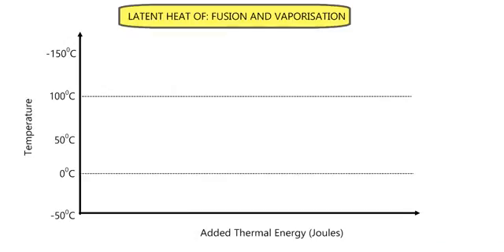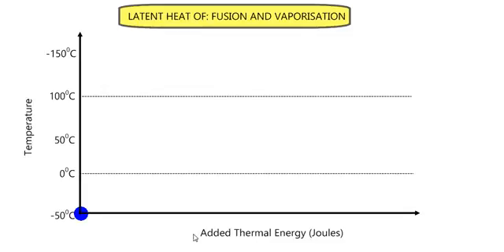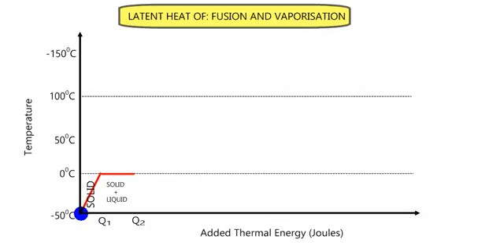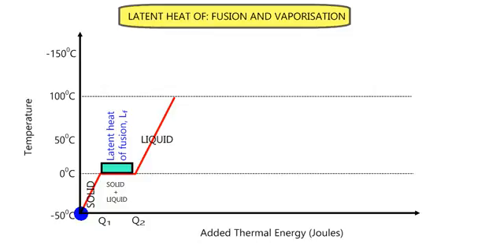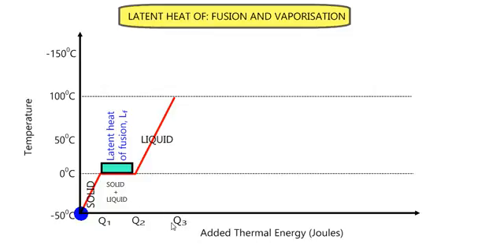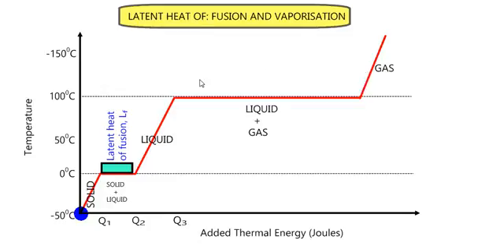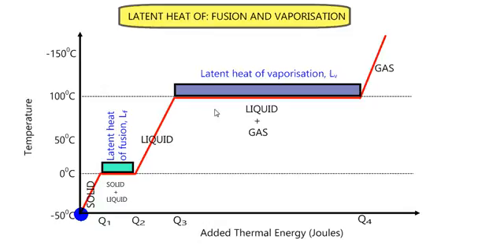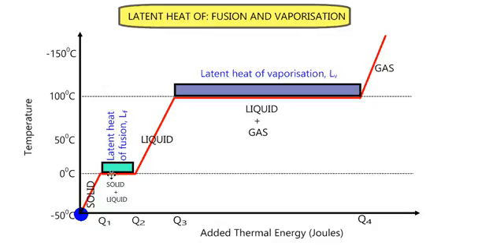Latent heat of fusion and vaporisation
Understanding the terminology